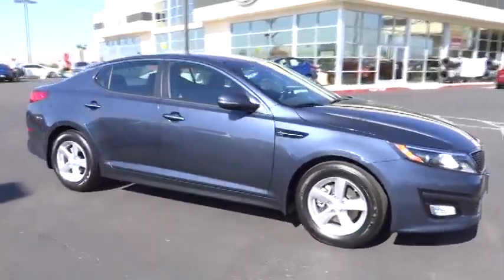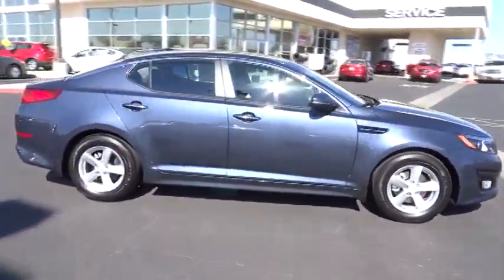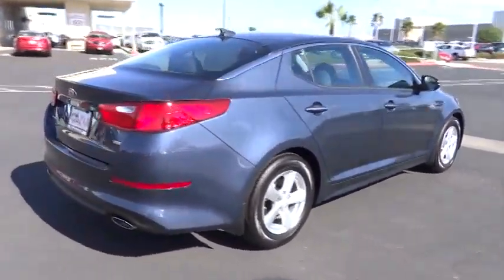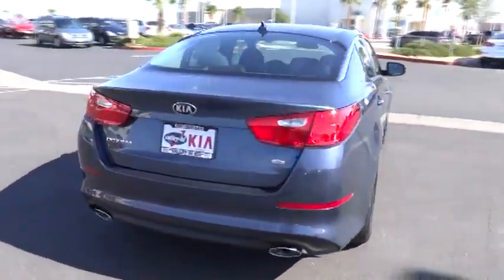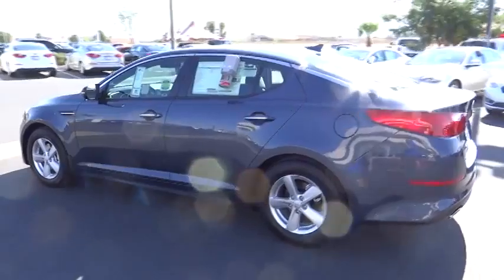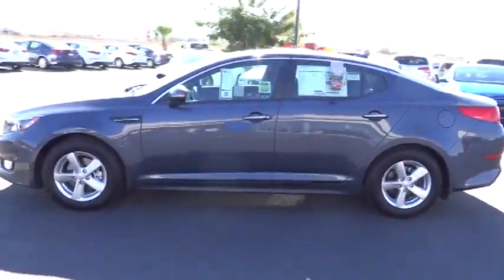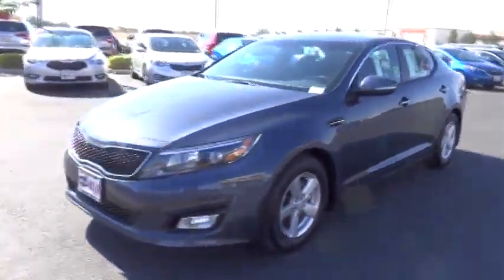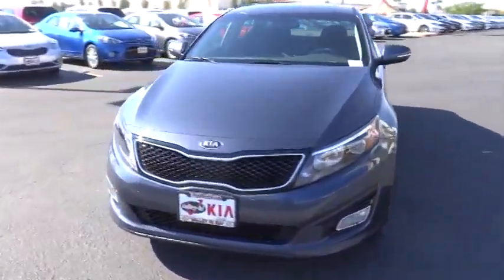2015 Kia Optima Victorville, Fontana, Pomona, San Bernardino, Hesperia, CA 8154113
2015 Kia Optima
Valley-Hi Kia: Servicing Victorville, CA near Fontana, Pomona, San Bernardino, and Hesperia, California.

Valley-Hi Kia
14673 Civic Drive